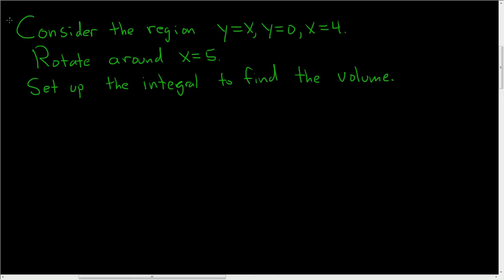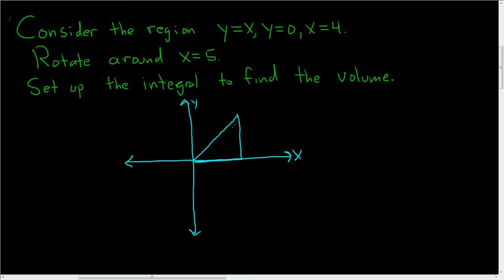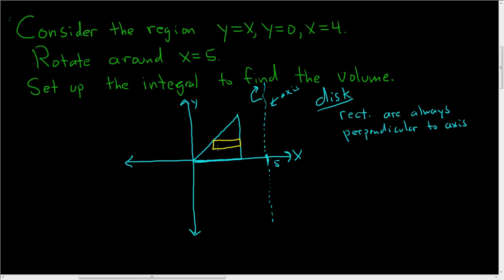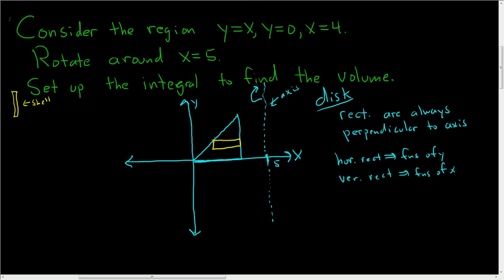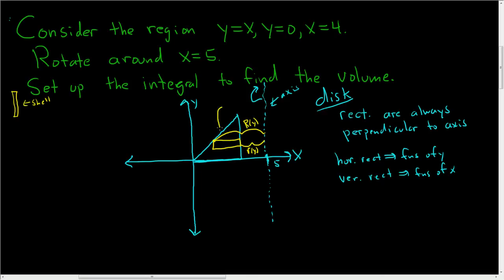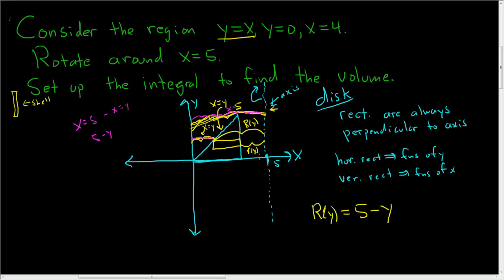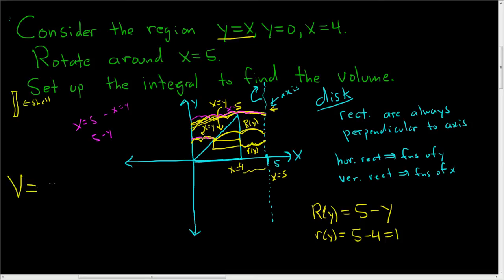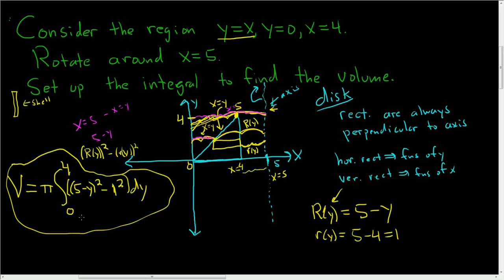Disk(Washer) Method Volume of Solid y = x, y = 0, x = 4 about x = 5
Disk(Washer) Method Volume of Solid y = x, y = 0, x = 4 about x = 5. The region region y = x, y = 0, x = 4 is rotated around x = 5 and the disk method is used to find the volume of the solid of revolution. I just set up the definite integral and didn't actually integrate. Setting it up is the hard part. I hope this video helps.